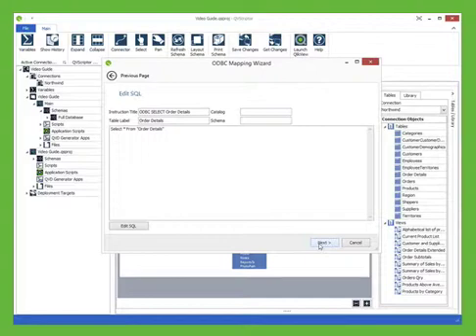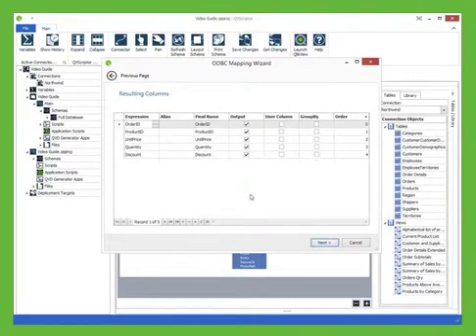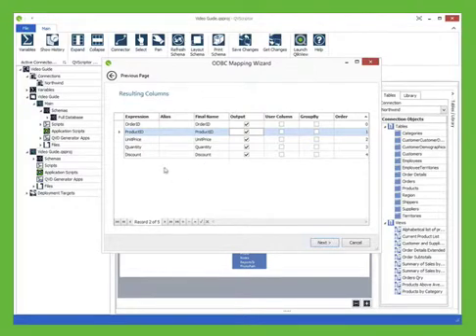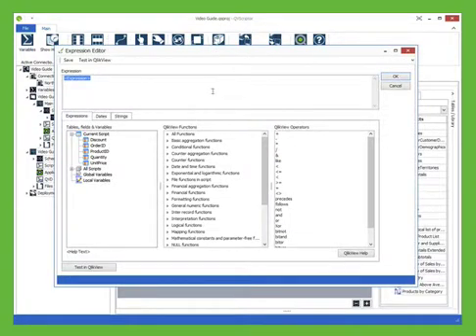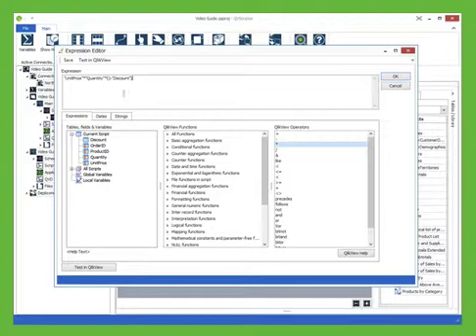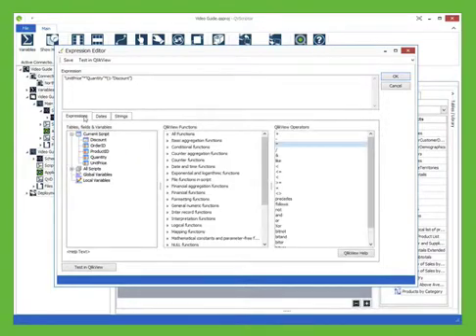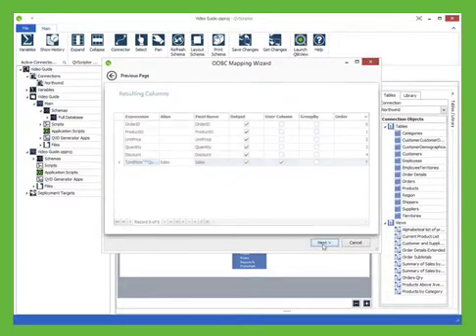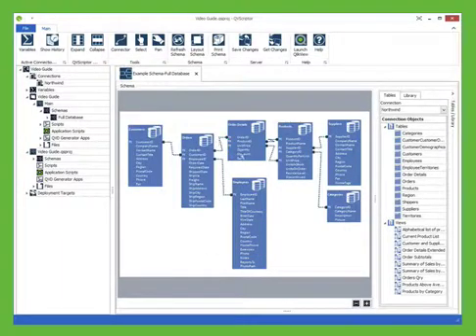QVScriptor 2013 - 6 Edit Main Load